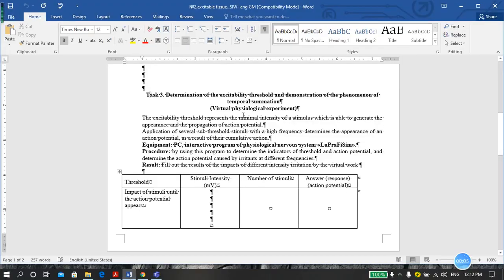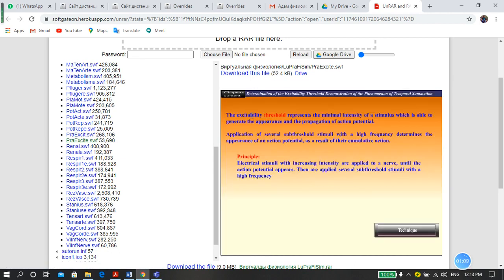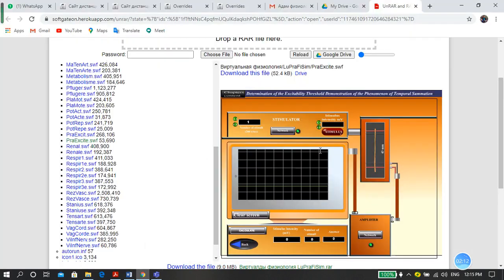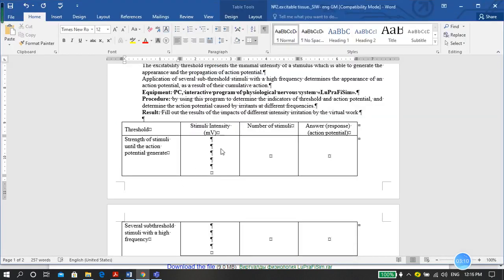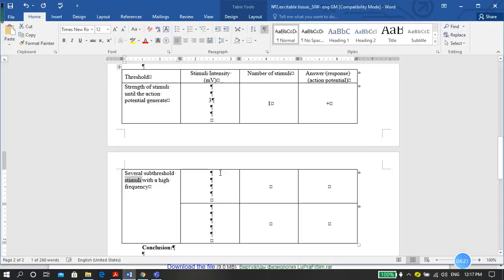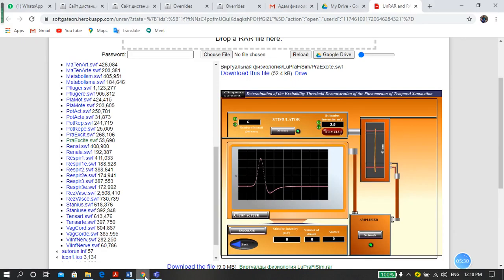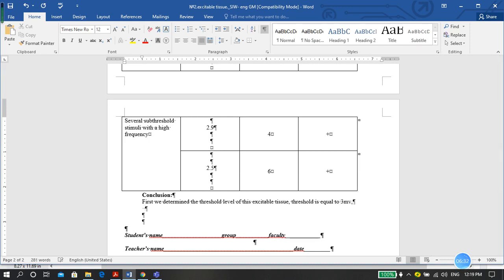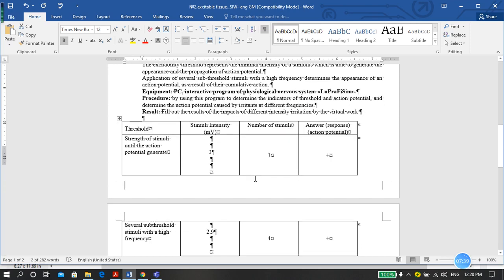Determination of the excitability threshold, Demonstration of the phenomenon of temporal summation